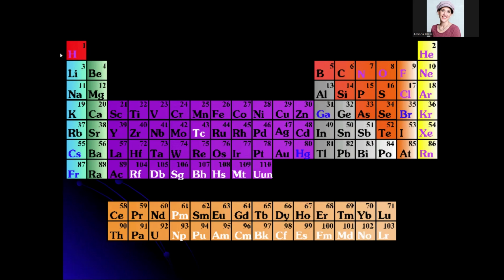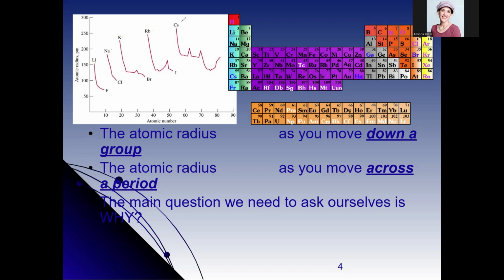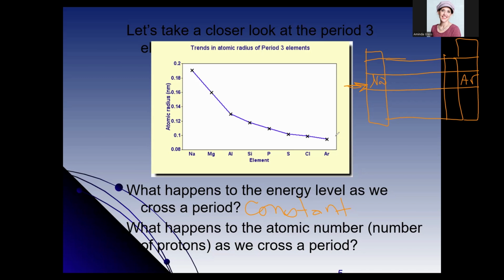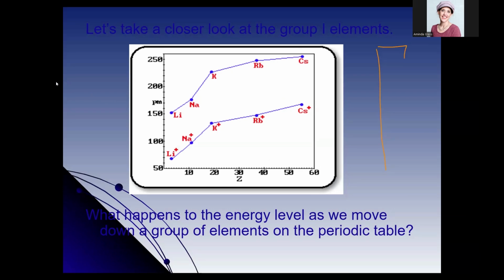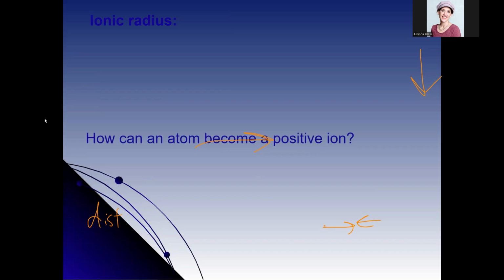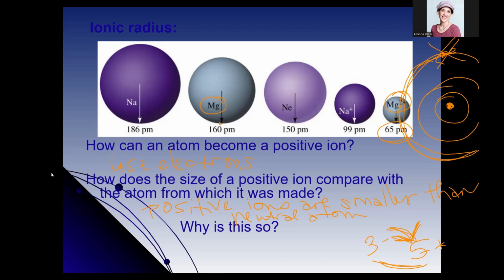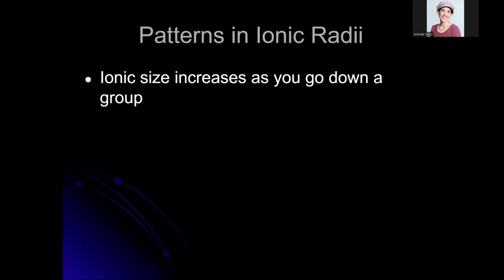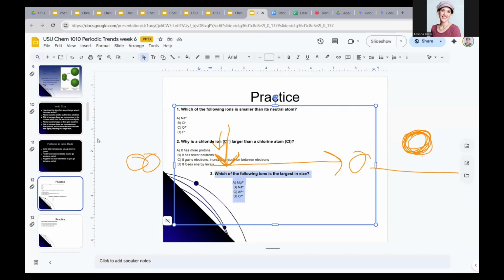Week 6 part a periodic trends Made with Clipchamp